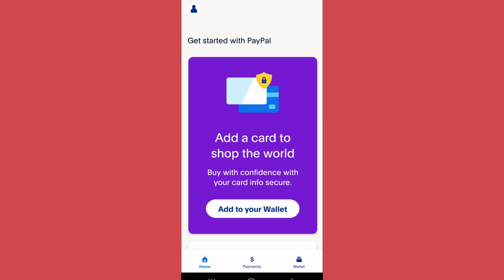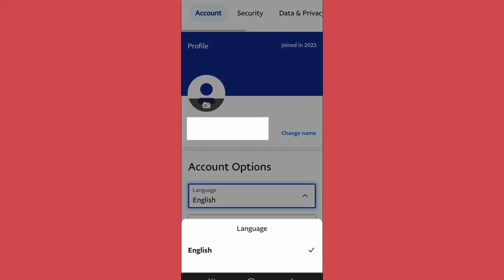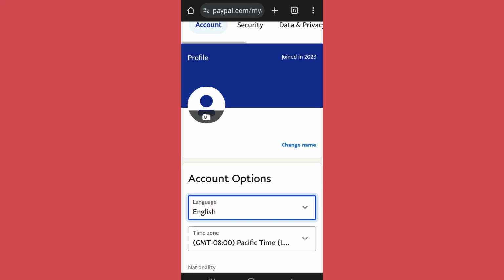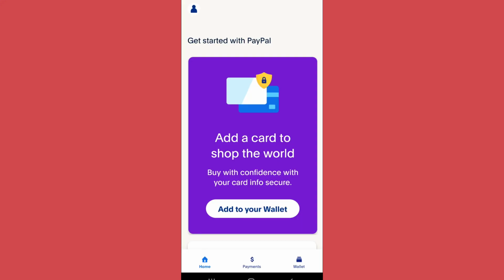How To Change Language On PayPal 2023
This video guides you through the exact steps on how to change your language on paypal.